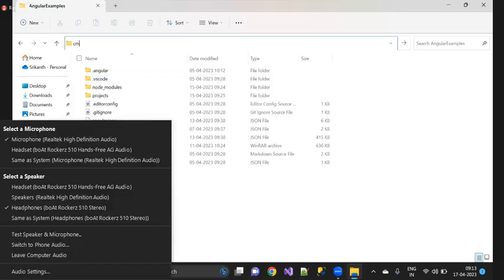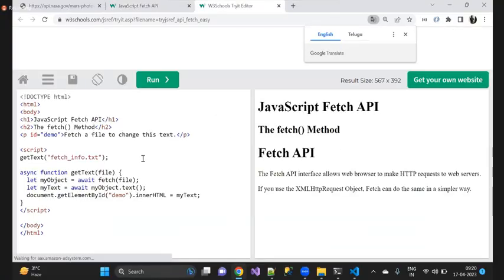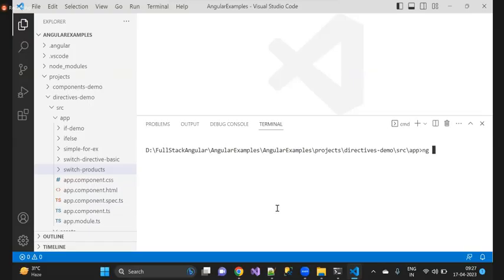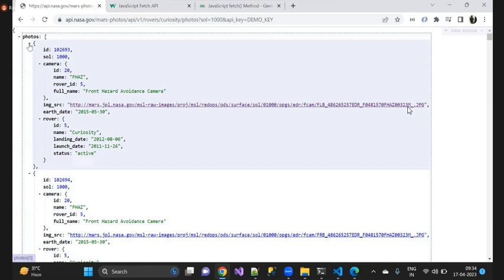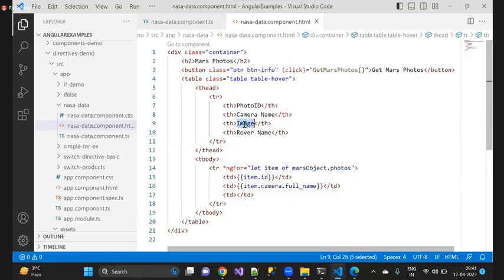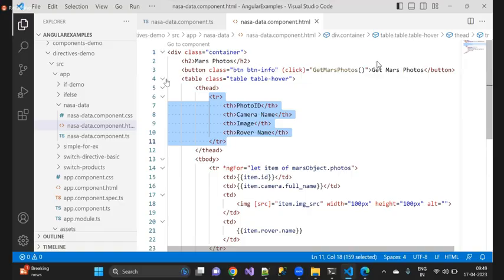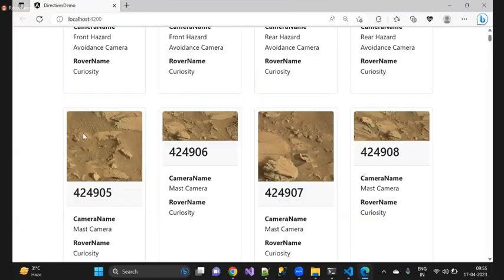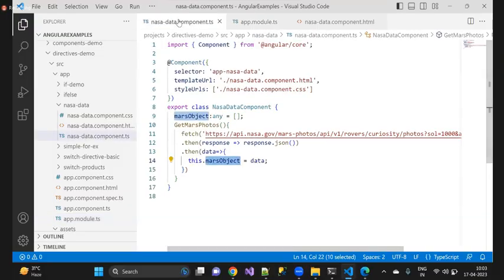Angular Day 23